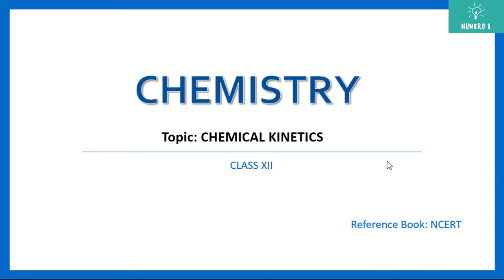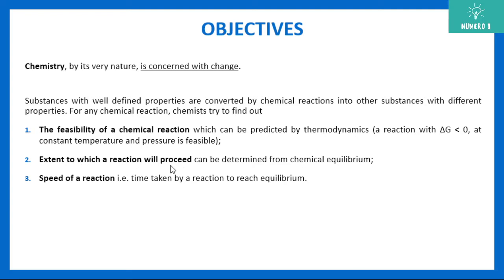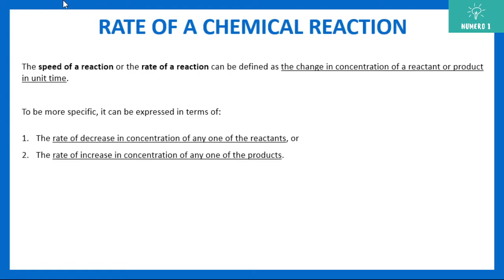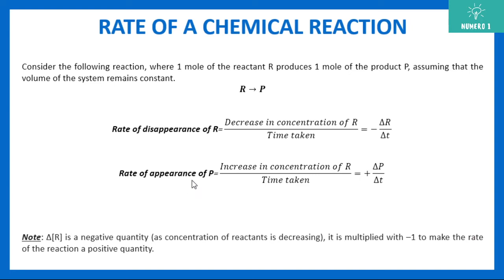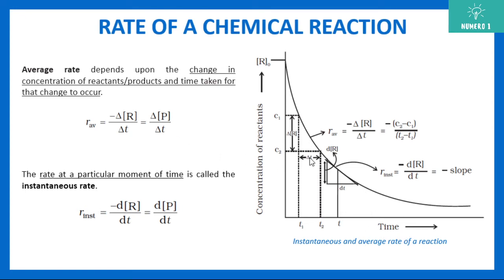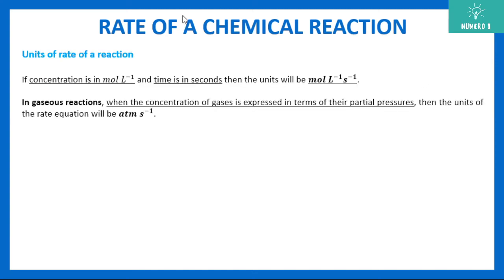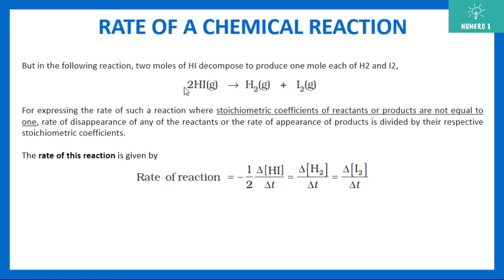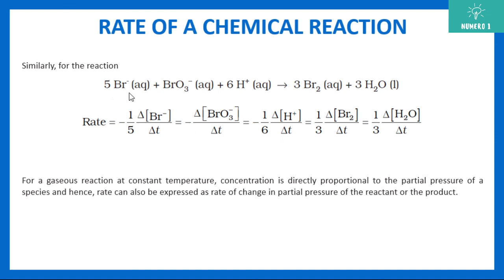12.4.1 Chemical Kinetics - Rate of Reaction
NCERT Book

Class 12th

Chemistry

Chemical Kinetics - Rate of Reaction